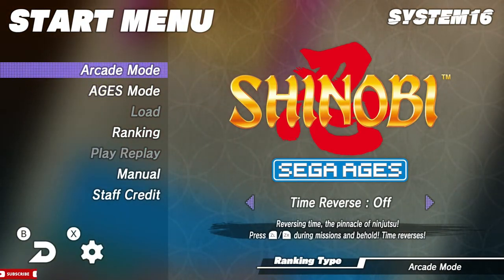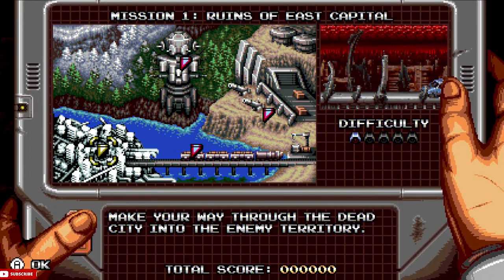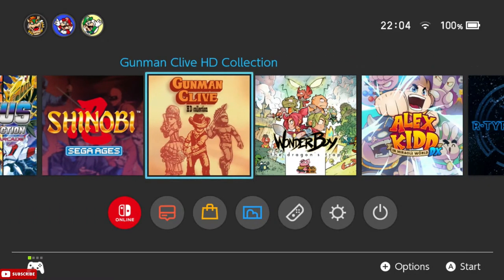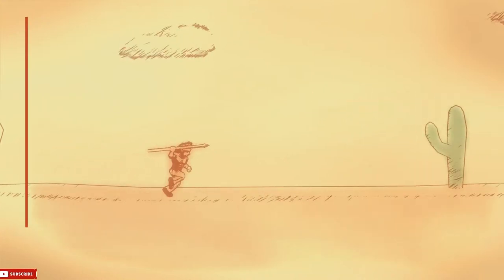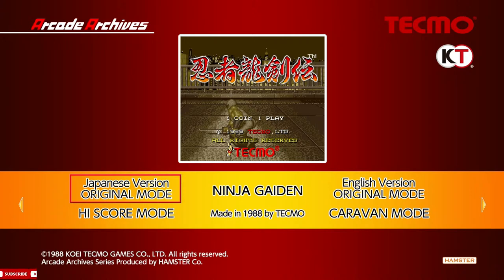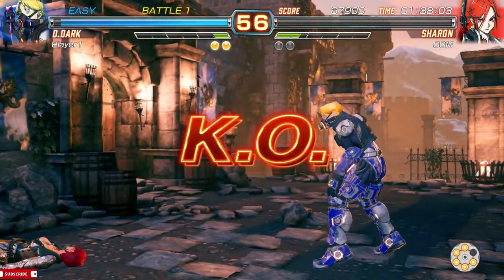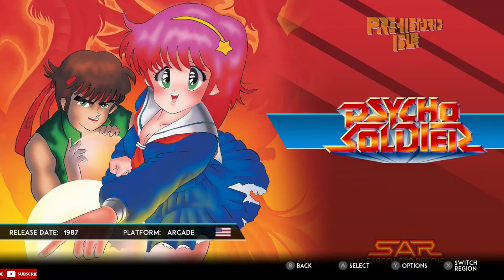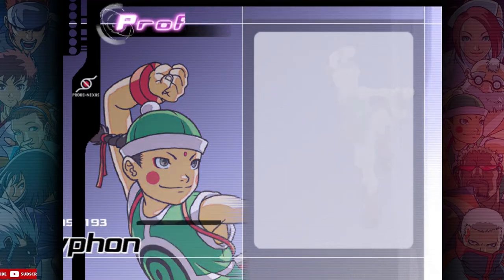KEEP IT TWO-DIMENSIONAL | Nintendo Switch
I like the Nintendo Switch a lot but mainly for it's 2D games, so let's chill, chat and try some. When it comes to 3D handheld gaming, I prefer the Steam Deck/Rog Ally generally speaking.